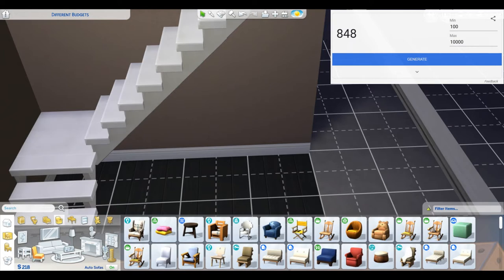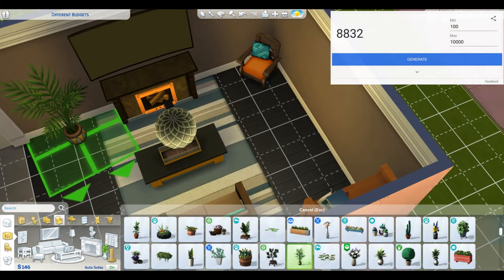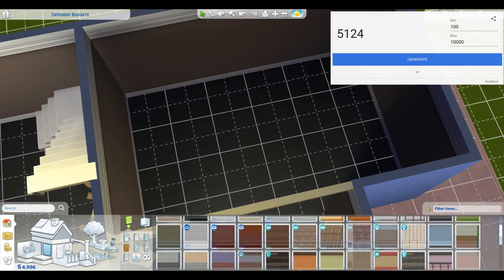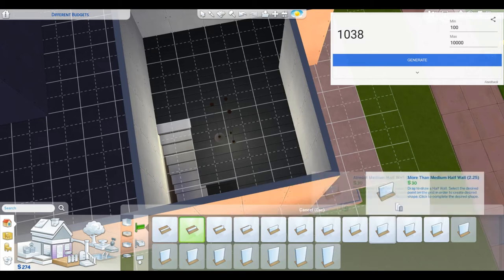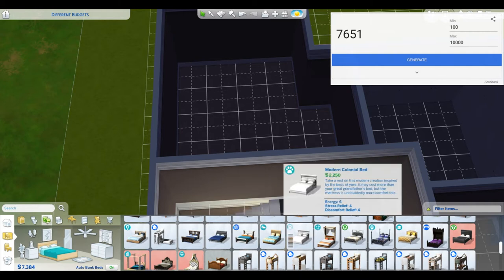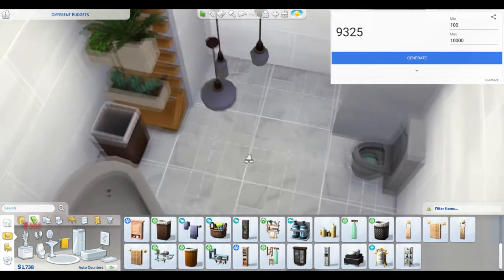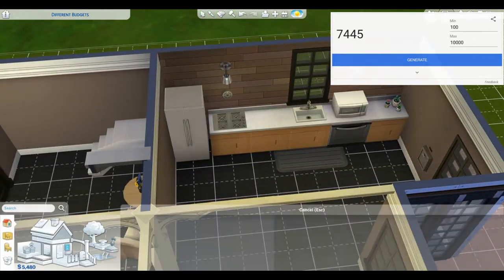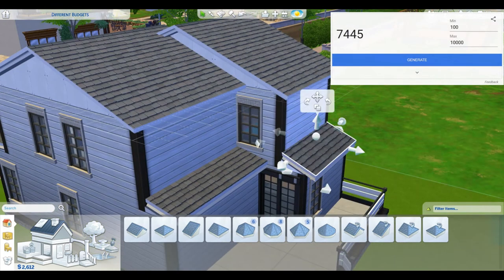Different Budgets Challenge | Sims 4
Hey guys! Let me get into detail of this video in case anyone is confused by this video & me describing it throughout: this is a different builds challenge. Each room of the house is given a set budget as given by a random number generator on Google, & for each room, you can Only use that set budget.

This video was inspired by Kayla (LilSimsie) after stumbling across her video from this past September, which you can watch

I was so inspired to do a challenge just like it, but for the life of me, I couldn't come up with a shell good enough to do the challenge, so, I found the house Kayla uploaded on The Gallery from the video linked above, stripped it down to its shell, & started my journey with it.
Social Media ↓
Origin ID: Just_DerekB
To find my stuff on the gallery, search @DerekSimmer under the ITEM NAME category on the search bar!